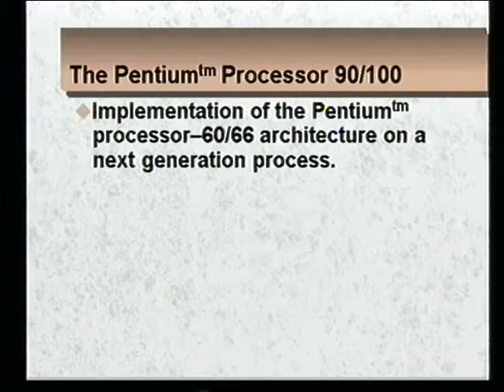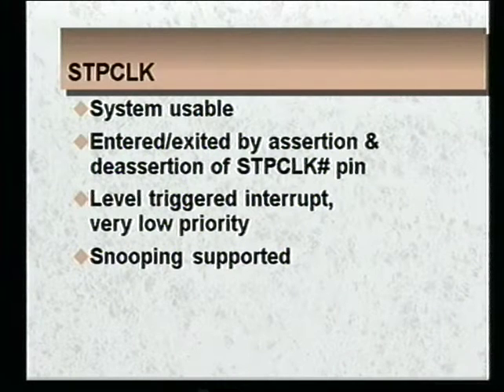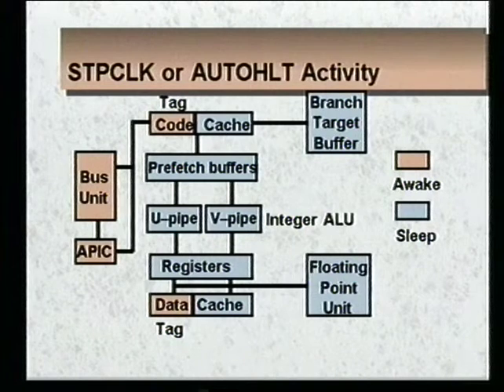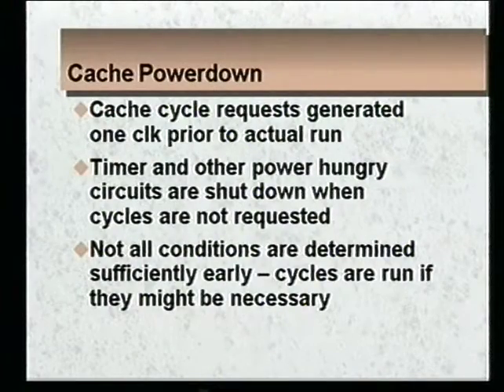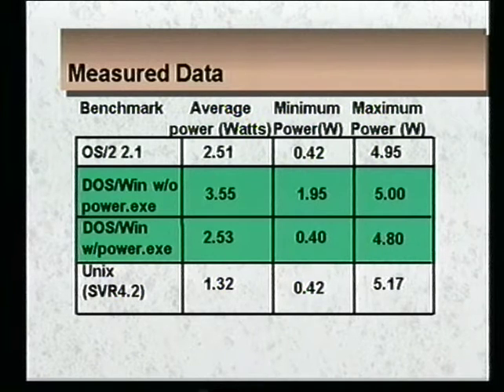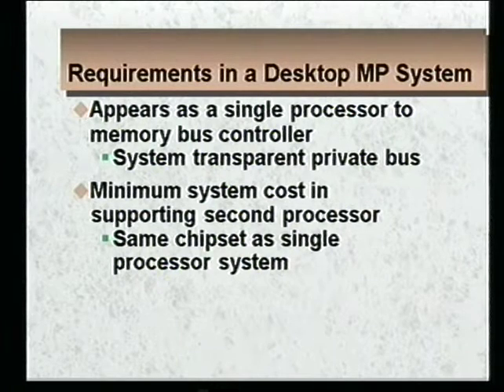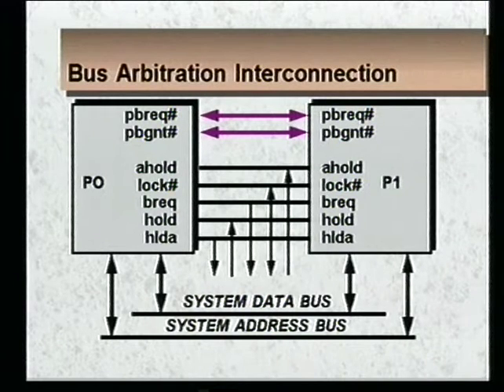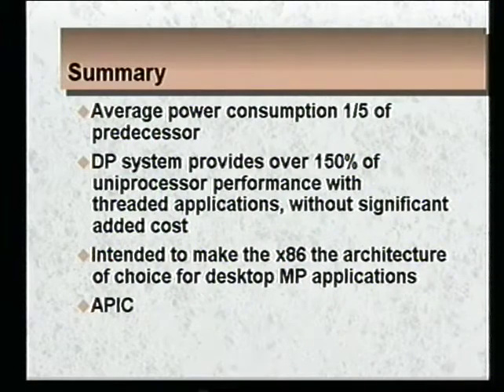A High Performance Low Power Pentium Processor, lecture by Daniel Deleganes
A High Performance Low Power Pentium Processor, lecture by Daniel Deleganes. This video has been recorded on August, 1994

From University Video Communications' catalog:

 The Pentium 90/100 Processor is an implementation of the Pentium architecture on a next generation process. Implementation of power management enhancements has enabled the architecture to achieve lower average power consumption at a higher performance level than the previous implementation. At the same time the addition of Glueless Dual Processing enhancements to the architecture has provided significant performance gains without significant added cost.